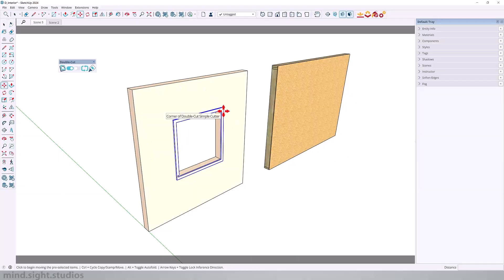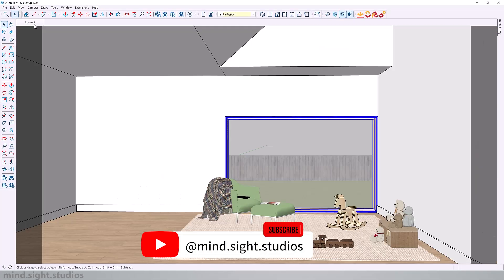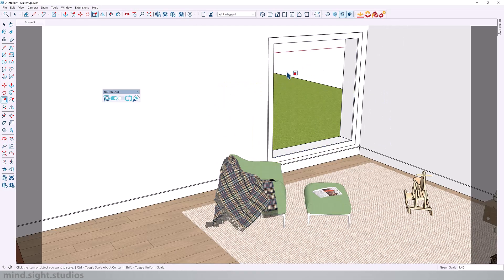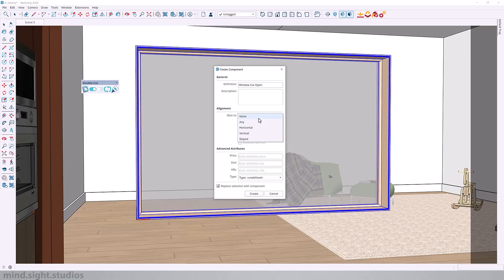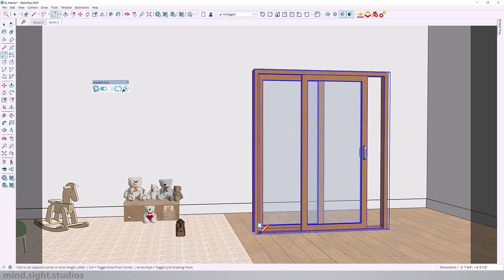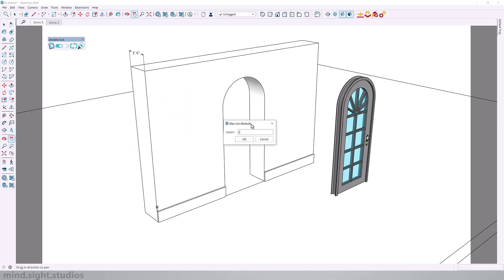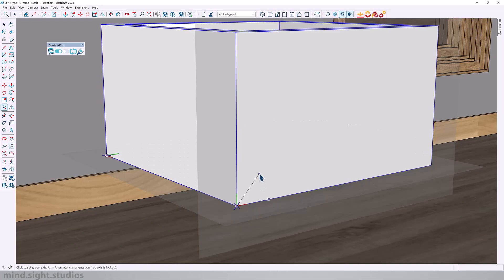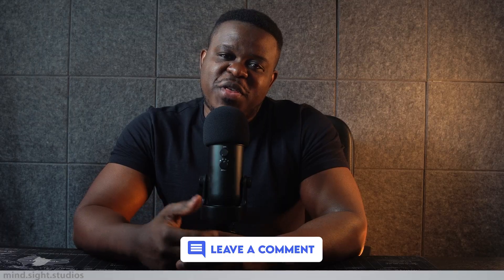Create Non-Destructive Openings with Double Cut | Speed Up your Modeling Workflow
In this video, I’ll show you how to speedup your SketchUp workflow by Using Double Cut extension. I'll show you how it solves Cutting openings in SketchUp.  I'll show you how to Automatically cut openings on both sides of a wall, use Live Components like doors and windows without manual edits, Keep your wall geometry clean and organized, and Quickly update design options with accurate visual feedback.

In this Video:
0:00 - Introduction
0:19 - Creating Opening with SketchUp Native Workflow
1:16 - Problems with The Native Workflow
2:03 - Double Cut Workflow
3:20 - Double Cut Window Example
5:17 - Double Cut Live Component Example
6:00 - Double Cut Door Example
7:24 - Double Cut chimney Example
9:40 - Outro